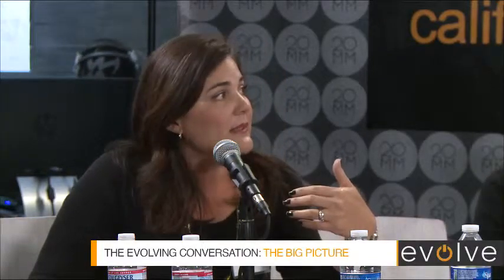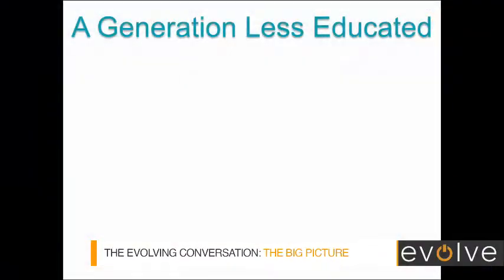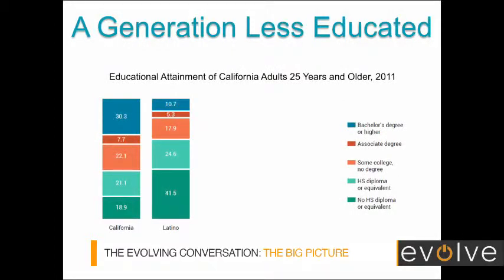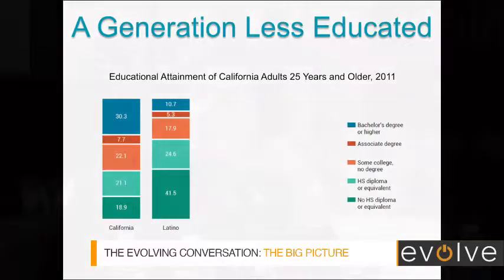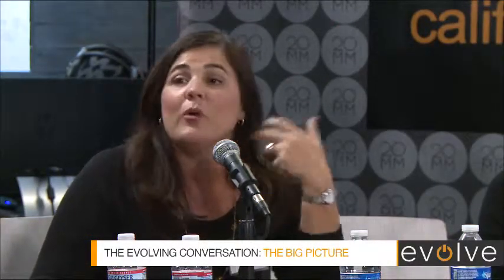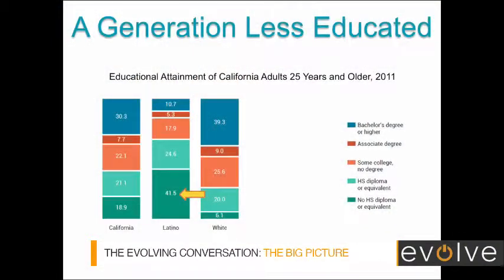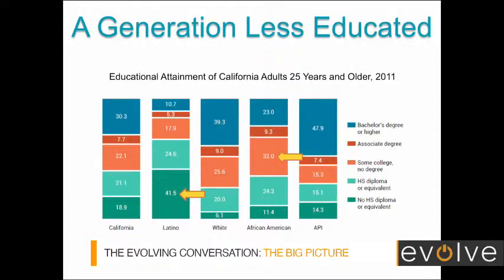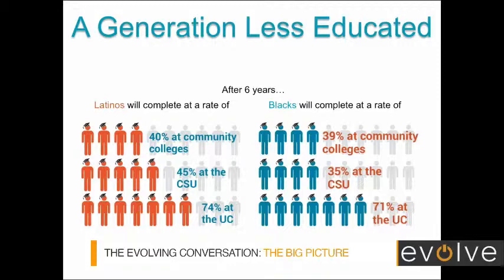Twenty Million Minds Foundation